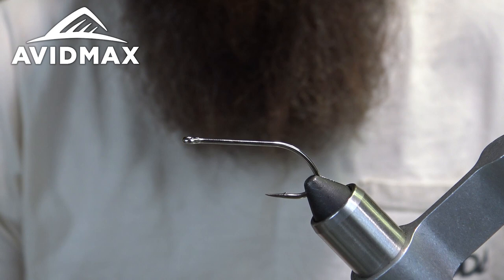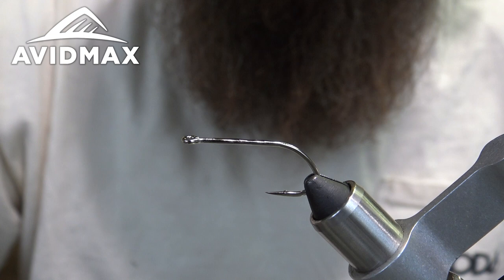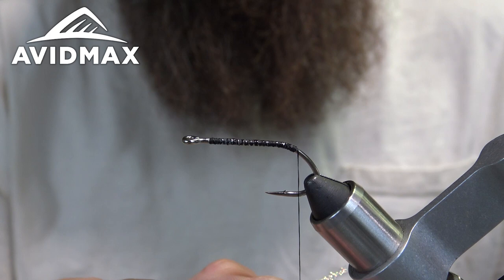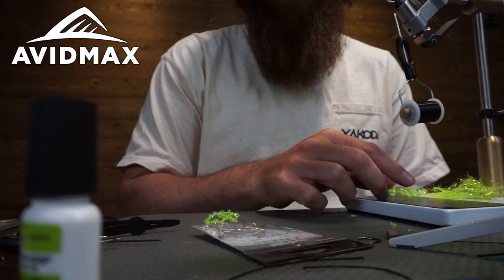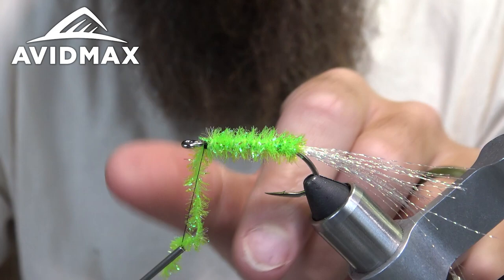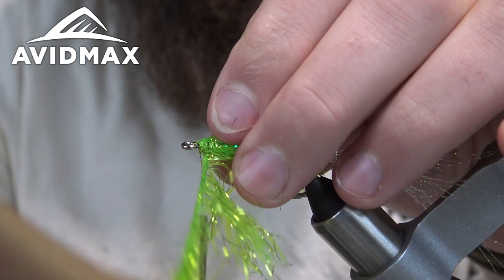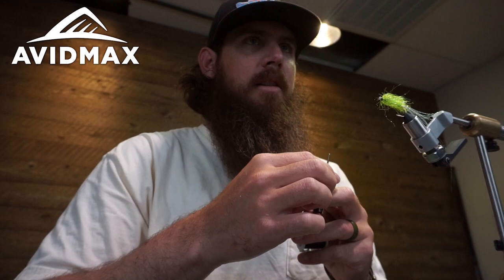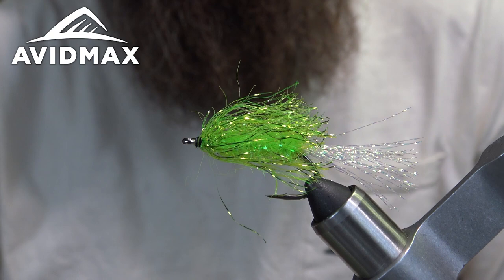Salmon Flies | How to tie The Improved Russian River Fly | AvidMax Fly Tying Tuesday Tutorials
The Improved Improved Russian River Fly Ingredients List:
Hook - Umpqua X-Series XS410 NI5x Saltwater All-Purpose Hook (Size: 1/0)

In this week’s episode of Tying Tuesdays, watch as Max ties The Improved Improved Russian River Fly!

"The Russian River and a section on the Upper Kenai River are considered “fly-fishing only” waters from June through August. The classic Russian river fly is simply some bucktail tied in bright colors on a long shank hook. This is an improved version because it is tied on the super sharp, Umpqua XS410 that holds fish exceptionally well. It is more durable and is sure to find its way into the mouth of some Sockeye. Mess with different bright colors and hold on to the rod tight."